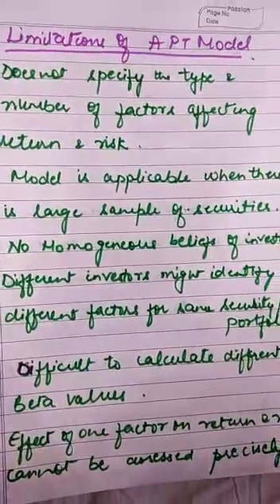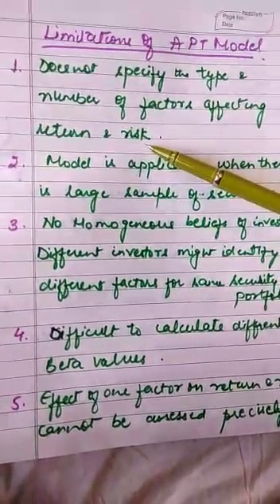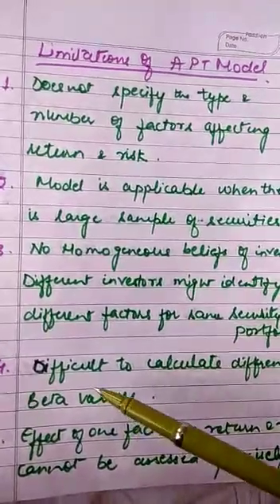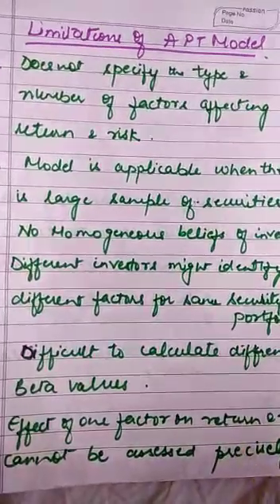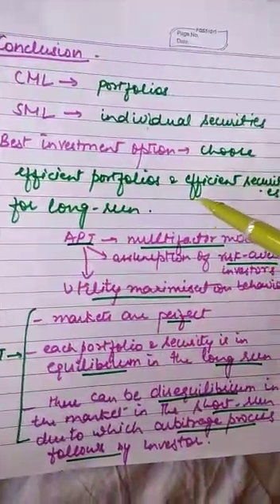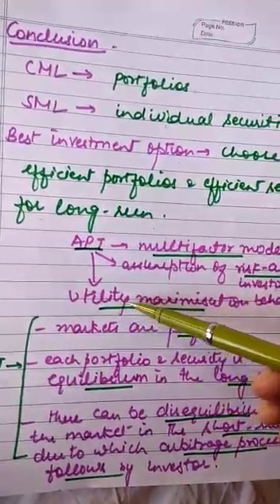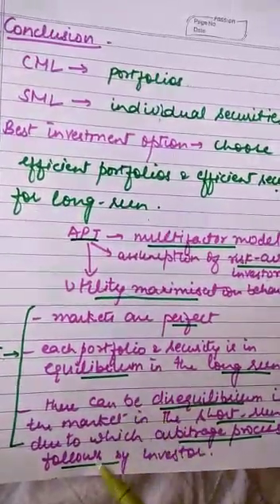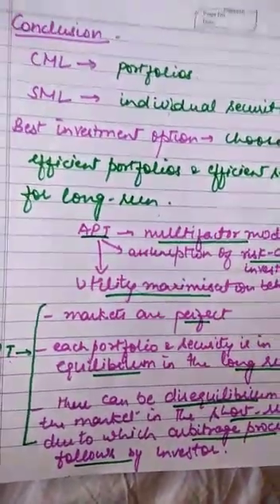Limitations of Arbitrage Pricing Theory